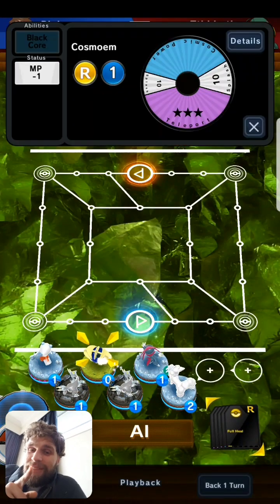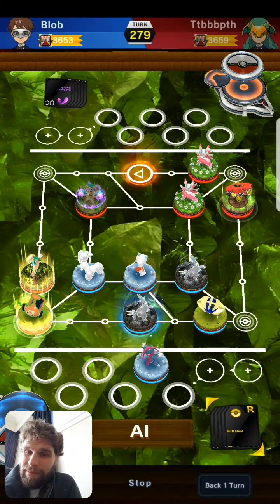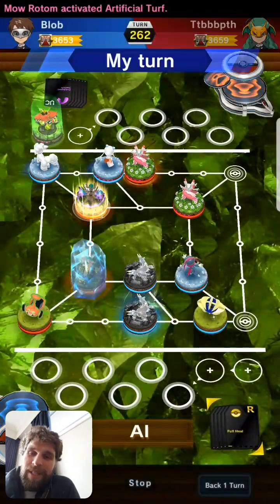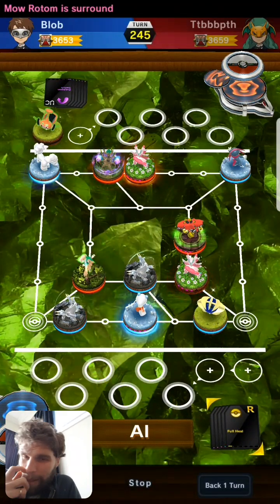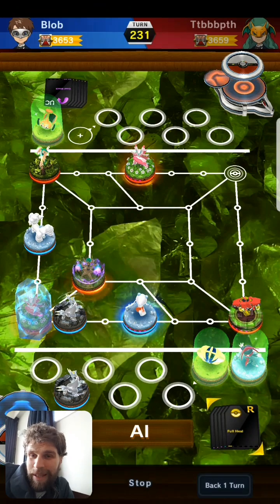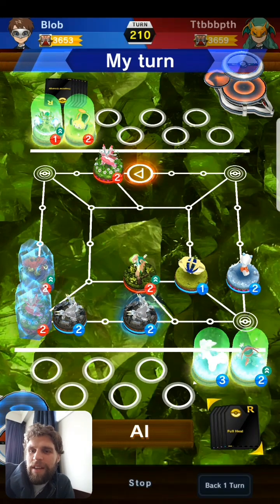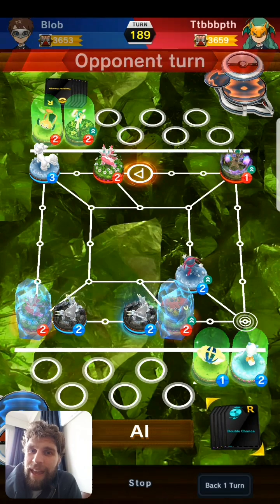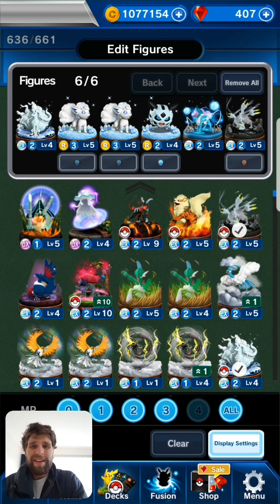How To Play Agressive with an Ice Deck Pokemon Duel